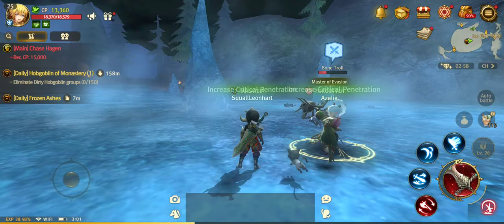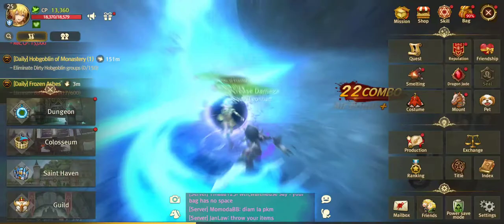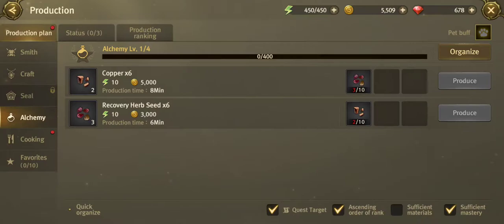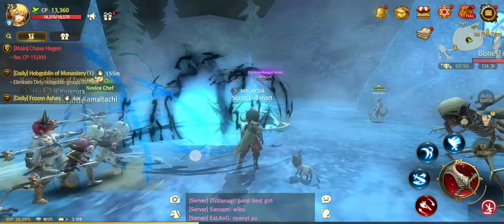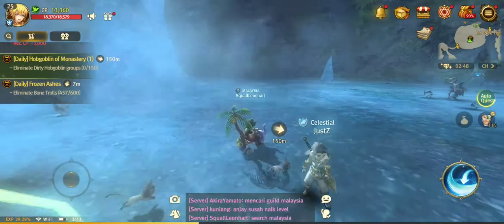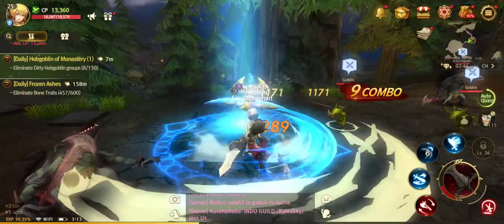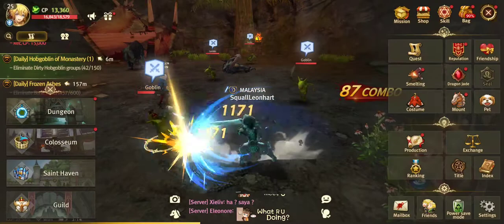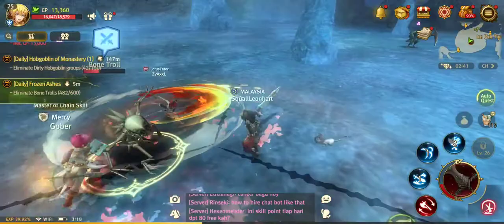World of Dragon Nest : What I like and don't. Review gameplay at high fps and graphics mode !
World of Dragon Nest gameplay